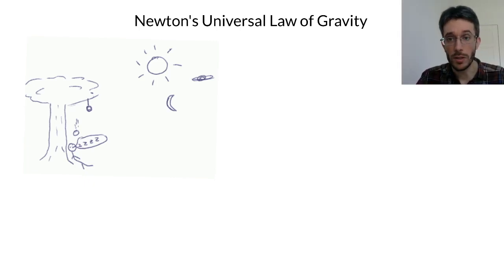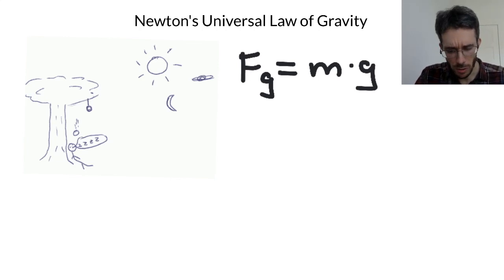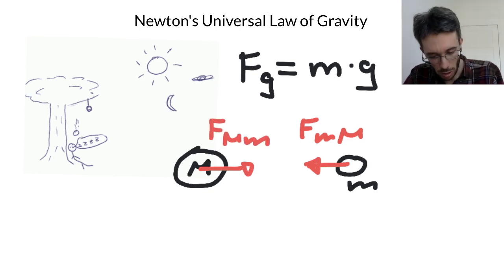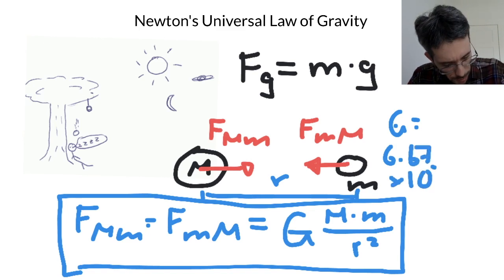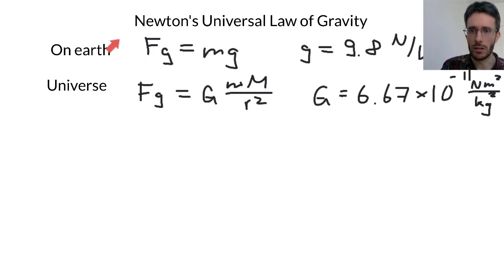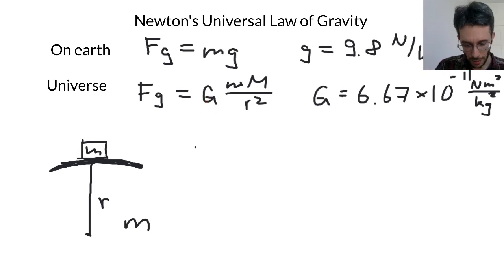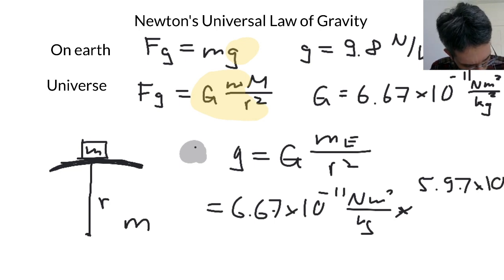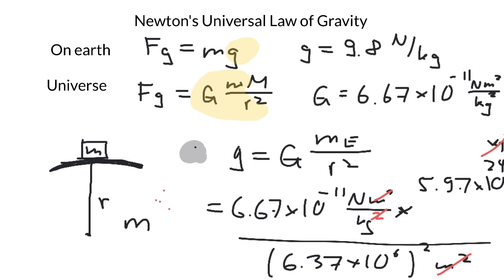How to calculate gravity in space - Newton's Universal Law of Gravity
On Earth, we can calculate Gravity as Fg=mg. But how do we do it elsewhere in the Universe?
If there is a Universal Law of Gravity, is Fg=mg wrong? And does the Universal Law of Gravity also work on Earth? Get the answers to these questions with this video on gravity on our planet and beyond.